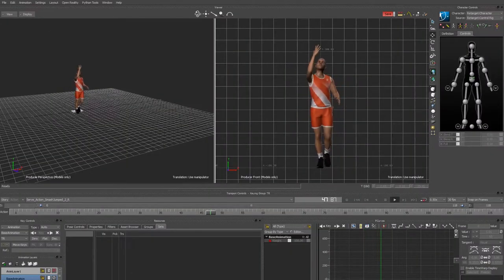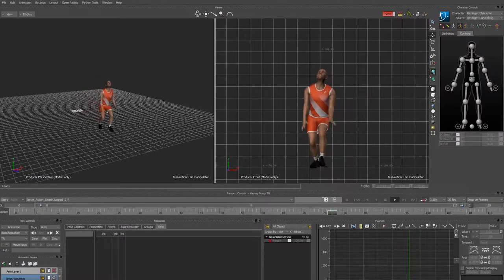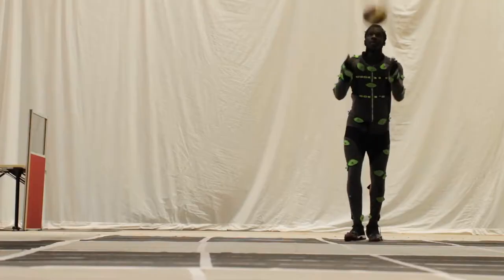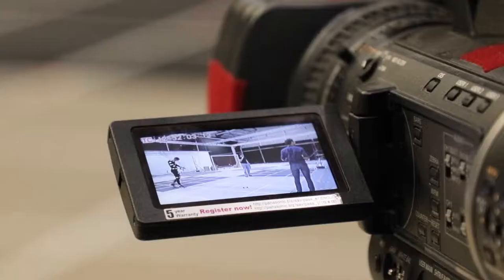Spike Volleyball - Motion Capture - Service